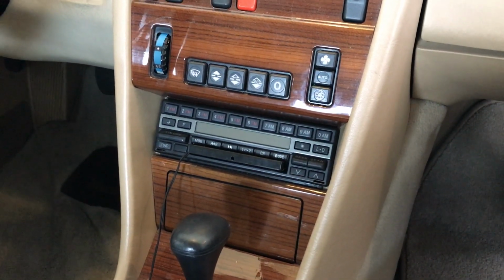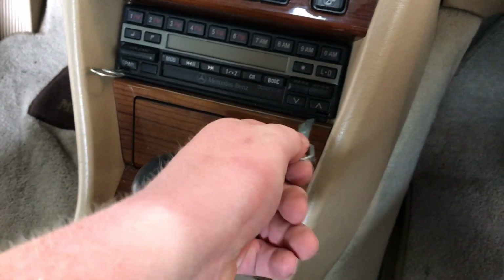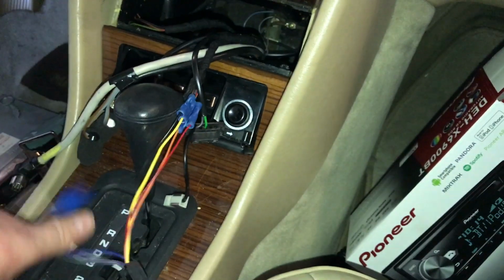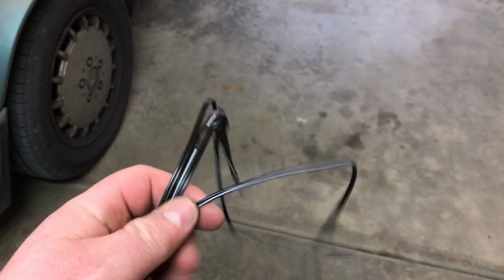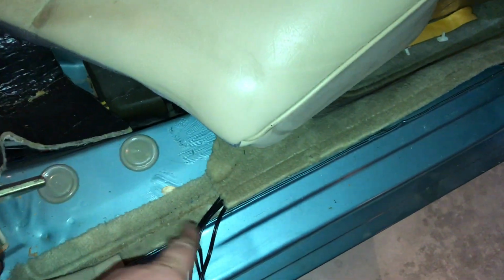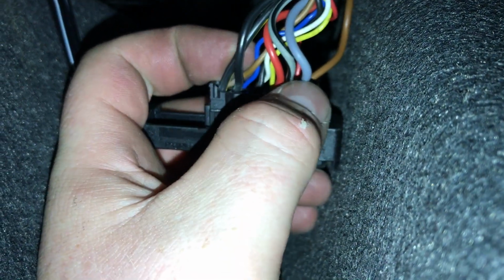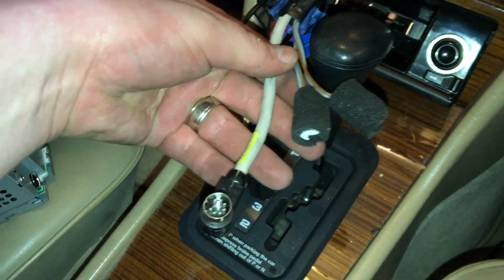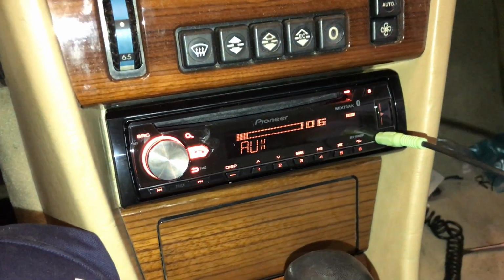1985 - 1996 Mercedes 300 Class Bluetooth Stereo Install W124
Watch a full tutorial as a 1991 Mercedes Benz 300 E class (W124)  will have a brand new Pioneer Bluetooth radio installed.  We will be bypassing the factory amplifies and powering the speakers directly from the new Bluetooth Radio.

This video applies to Mercedes 300e Class models for years 1985, 1986, 1987, 1988, 1989, 1990, 1991, 1992, 1993, 1994, 1995, and 1996. This video also includes dash trim and stereo removal, radio wiring, amplifier bypass, and installation.

*Pioneer DEH-X6900BT Bluetooth Radio (Discontinued)
--Recommended Radio
*Metra 44-EC204 Antenna Extension Cable
*Metra 86-9001 Key Stereo Removal Tools